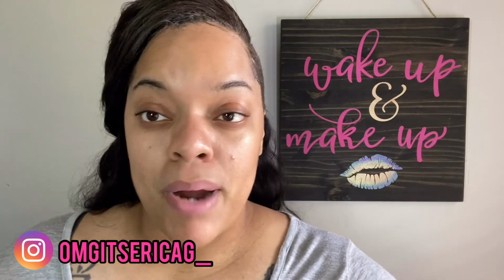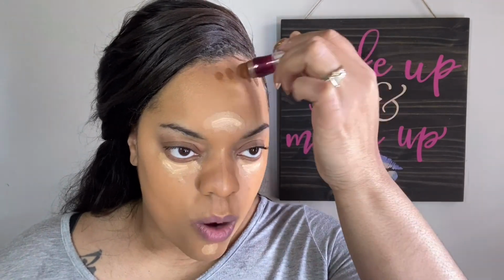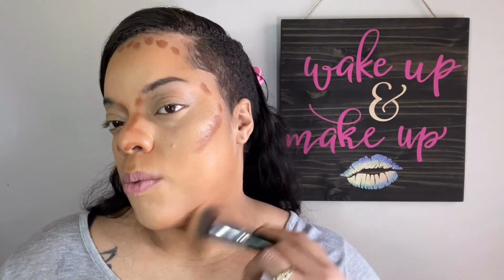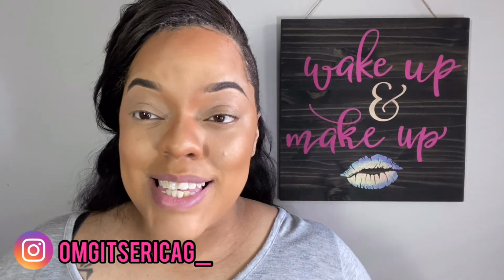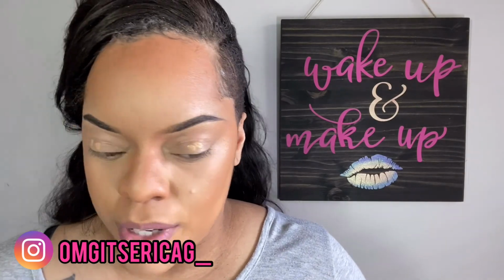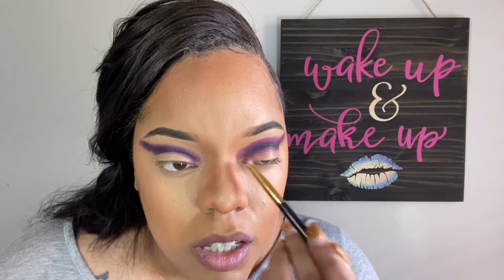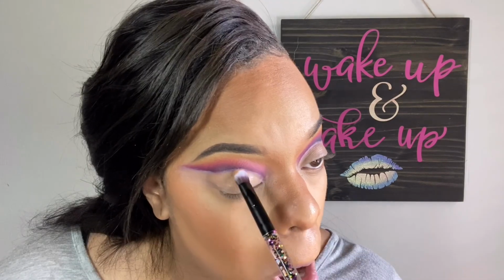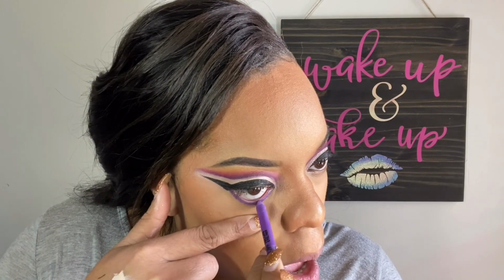Pink & Purple Cut Crease + Tea!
Hey everyone! Don't hesitate to leave some comments and like this video.

Product used:
Primer- Benefit Pore Professional & Maybelline Baby skin
Foundation- Fenty Beauty Hydrating foundation (330)
Concealer/Highlight- Too Faced Born This Way (Sand)
Contour- Maybelline instant age rewind
Setting Powder-Ciate translucent powder
Brows- ABH Dip Brow (dark brown), Billion Dollar Brows brow gel.
Eyes- James Charles palette & juvias place masquerade
Eyeliner- Ink'd Kat Von D
Blush-Mary Kay(bold berry)
Lip stick -kat von d liquid lipstick.